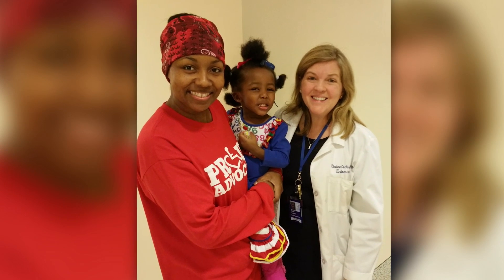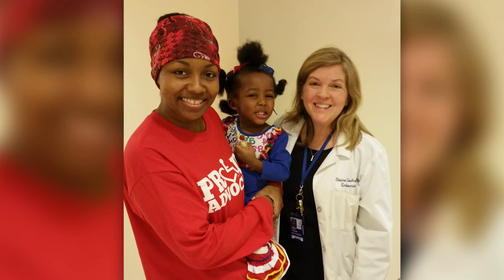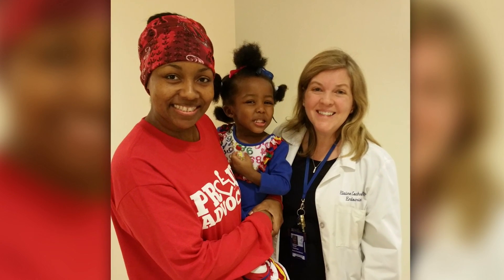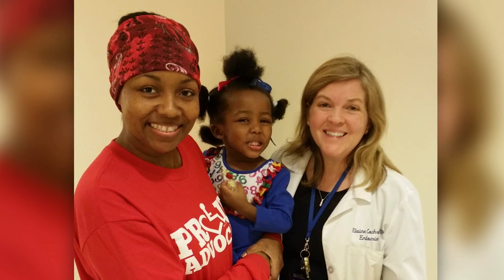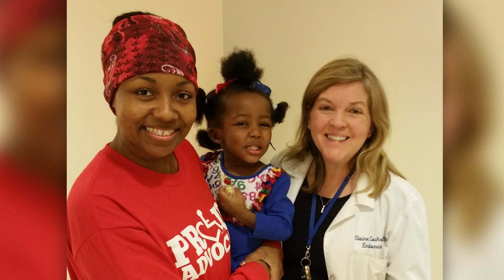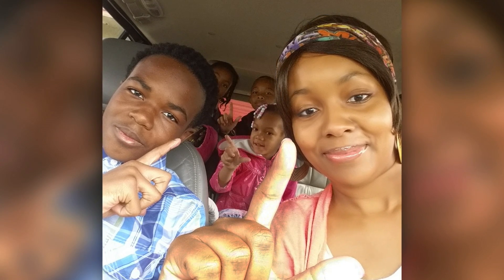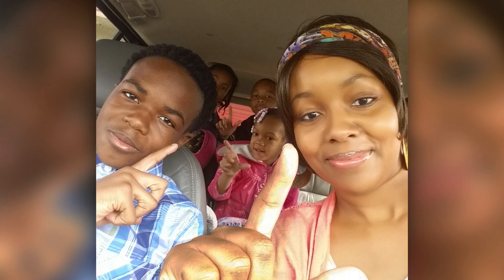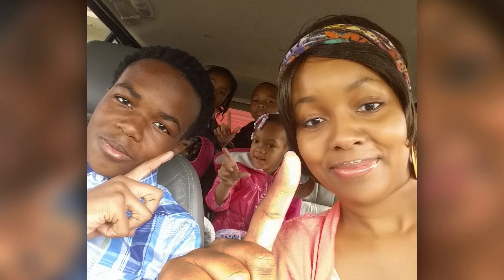NCATS Rare Diseases–Rachel Daniels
Rachel Daniels’ daughter Alani has congenital generalized lipodystrophy. Alani’s body is unable to store fat under her skin, and any fat she does take in can connect to organs such as the heart and liver, causing health complications.